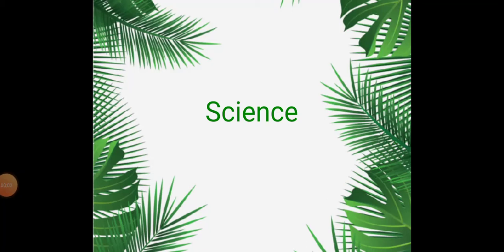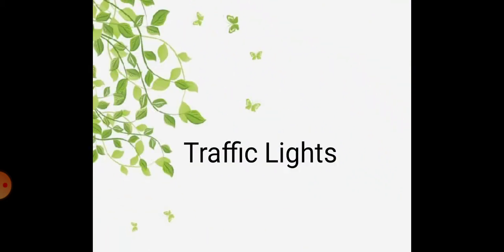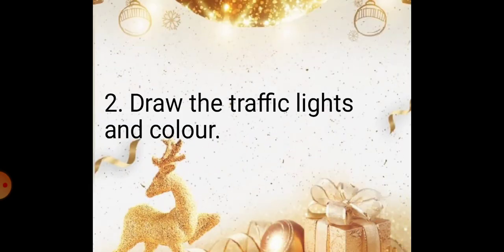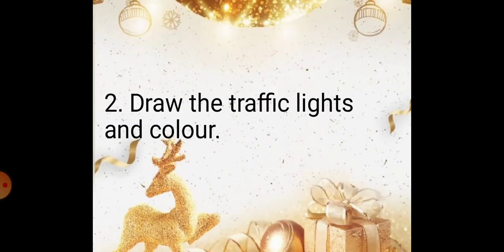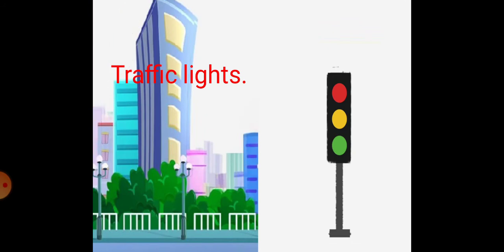Science Traffic Lights part 2 K G